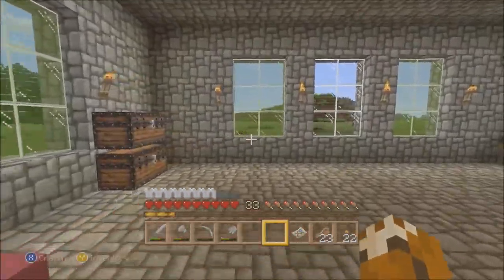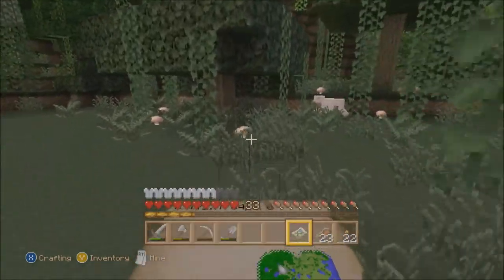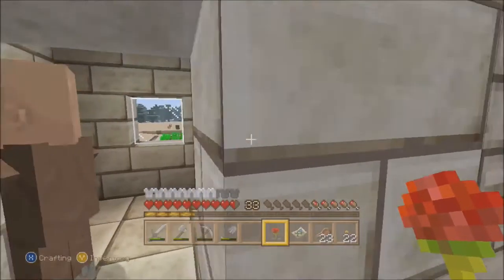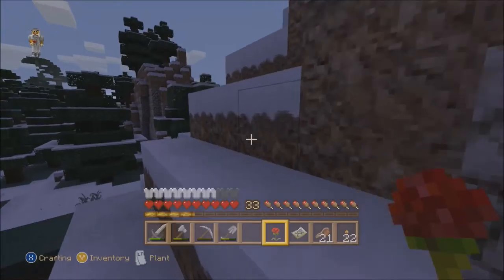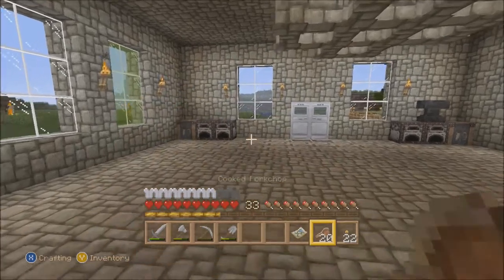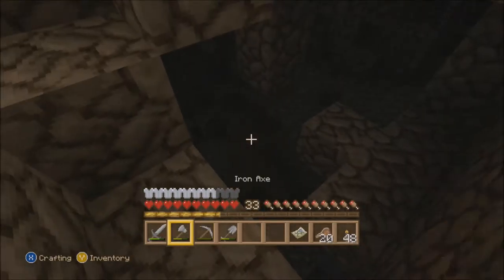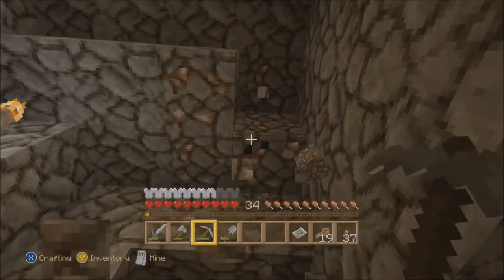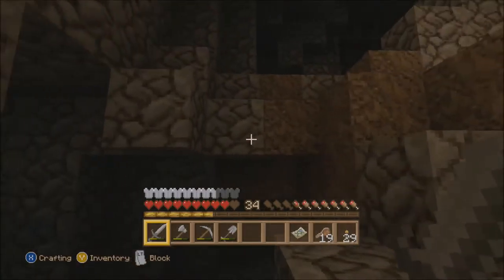Minecraft Series, Madness Mode, Episode 18: EXPLORATION ABOUND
In an attempt to know our surroundings a bit more, we explore the nearby snow and jungle biomes.

Thumbnail credits include: Dragon-Buns (Dragon-Doodles) for Minecraft!